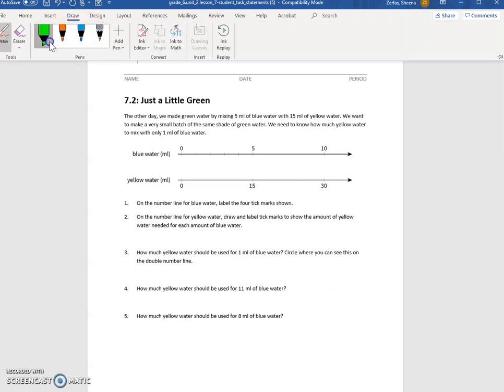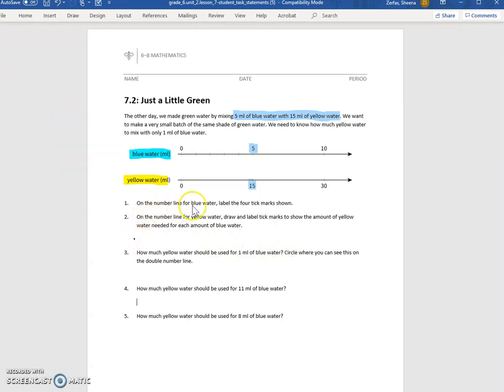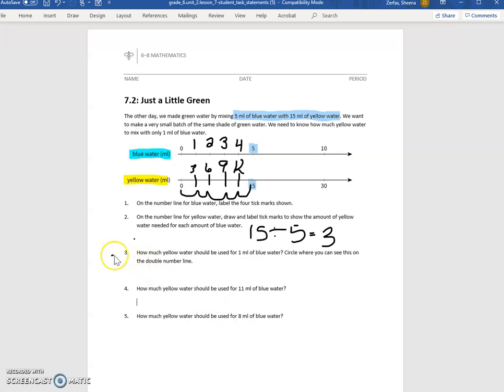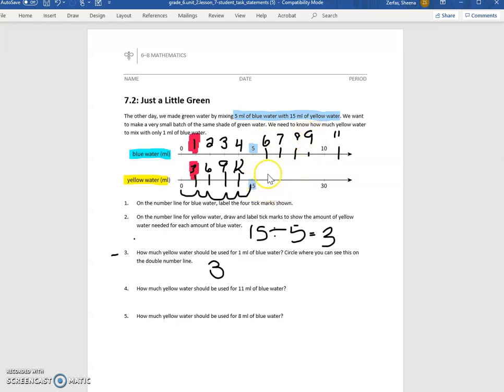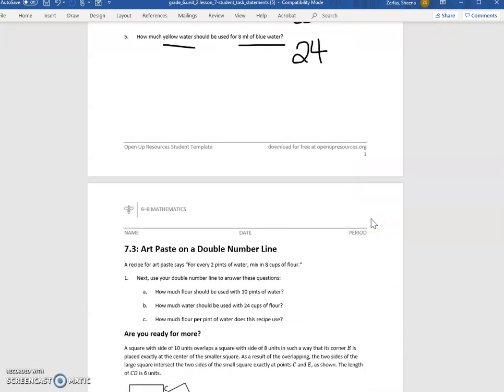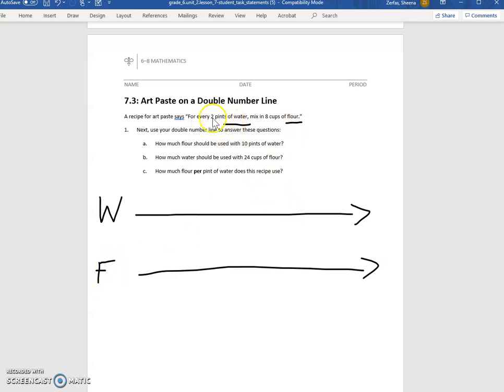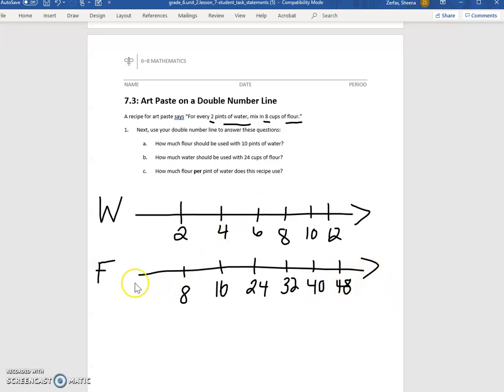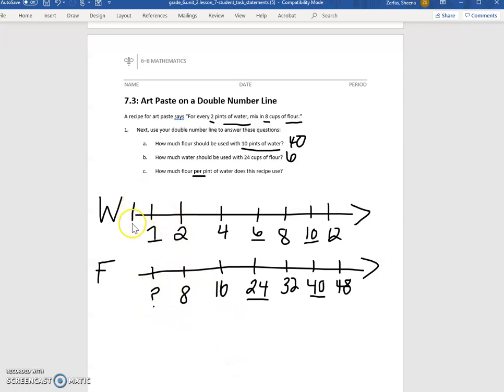2 6 and 2 7 Double number lines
A video to show you how to use double number lines to solve ratio problems. Goes with IM Unit 2 Lessons 6 and 7